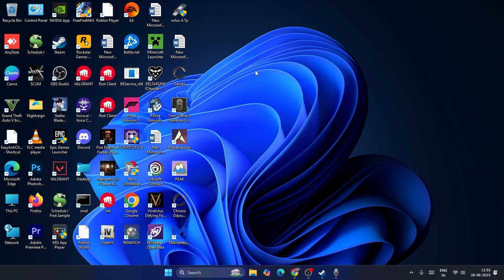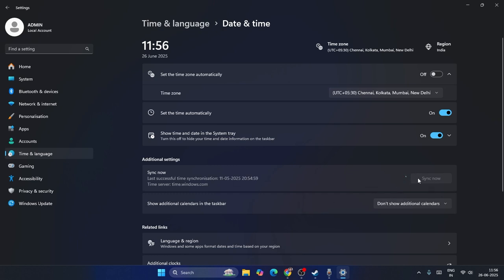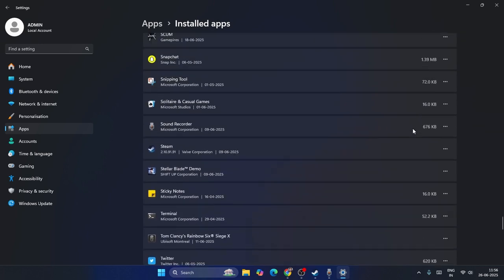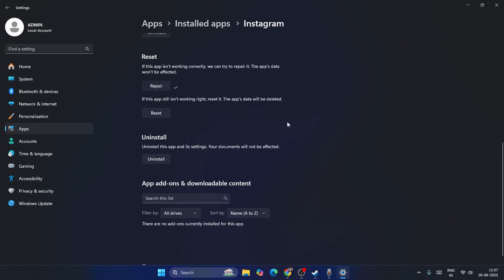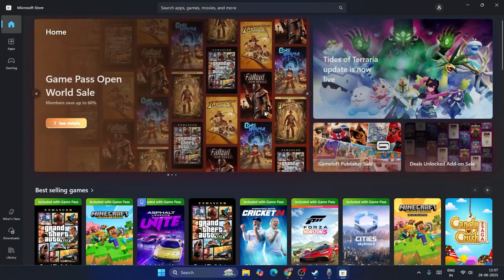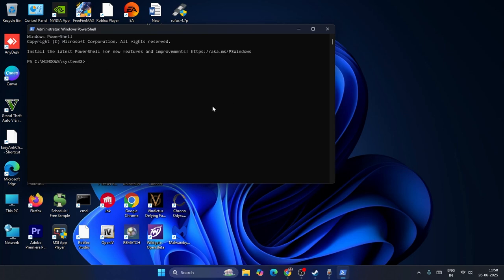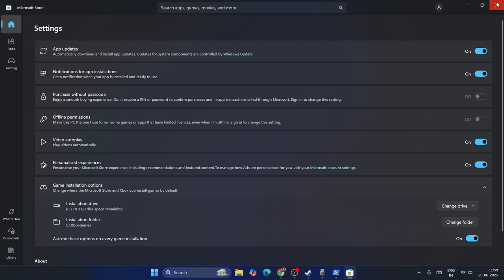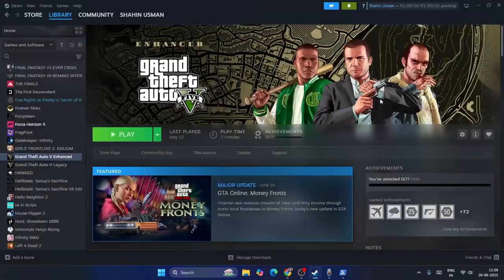How to Fix GTA 5 no applicable app licenses found on Xbox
While launching GTA 5 on Xbox, many users are seeing the error “No applicable app licenses found,” often accompanied by a BattlEye startup error. This video will walk you through the steps to fix the “No applicable app licenses found” issue in GTA 5.